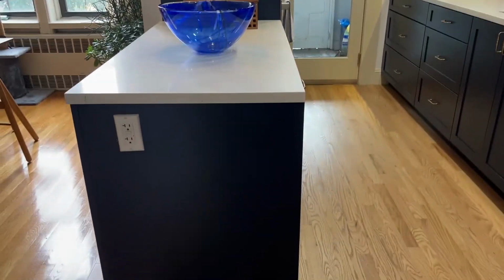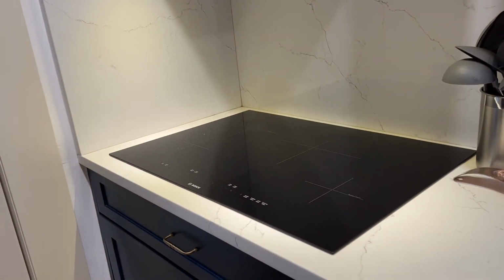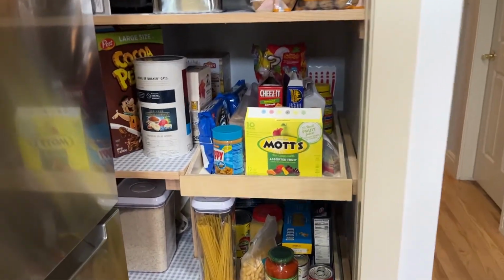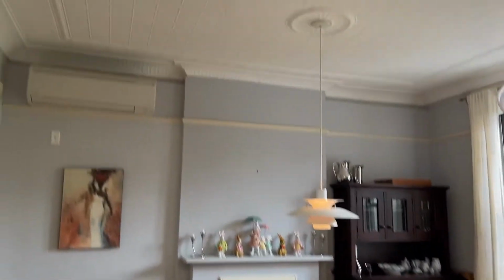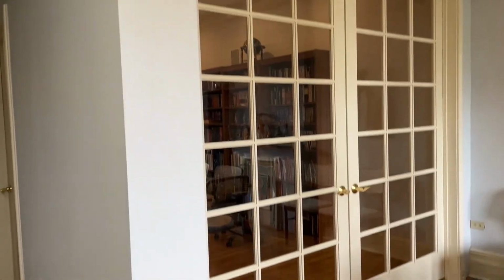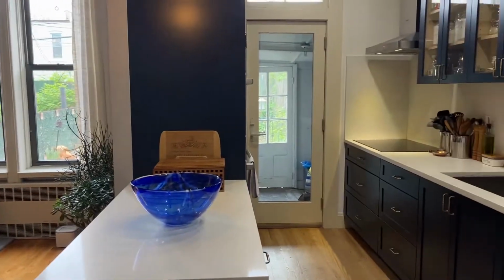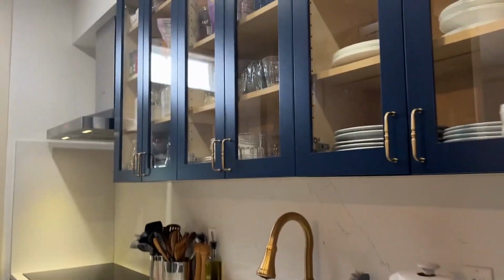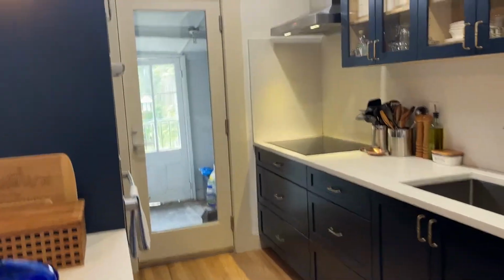Before and After Townhouse Kitchen Renovation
We finished renovating our townhouse kitchen!  Our old, musty closed off galley kitchen is now a light and bright functional kitchen that overlooks our dining room.  We put in a new island, wall mounted oven, induction cooktop, pantry closet, and french doors.